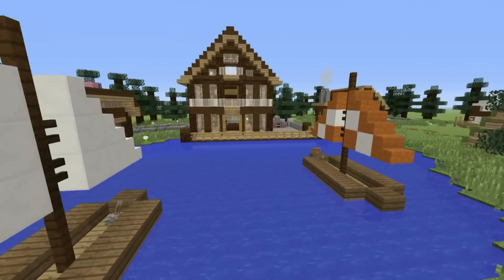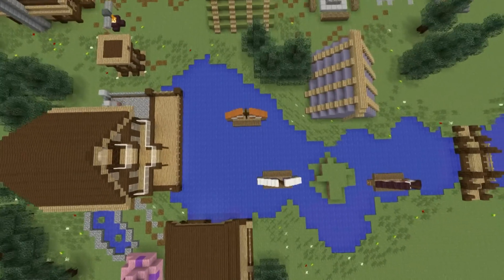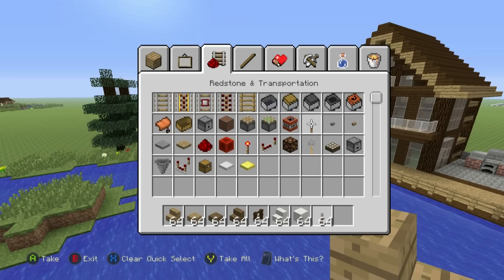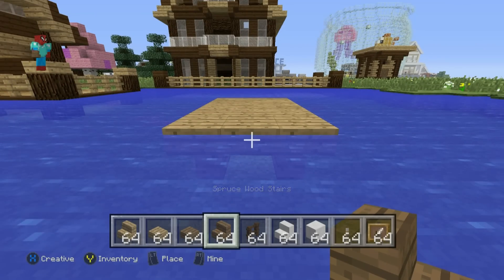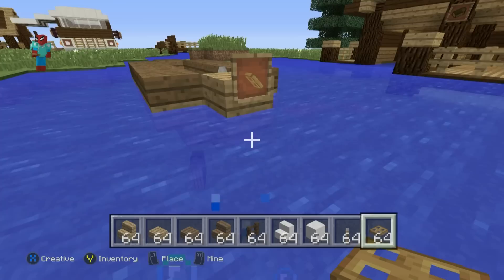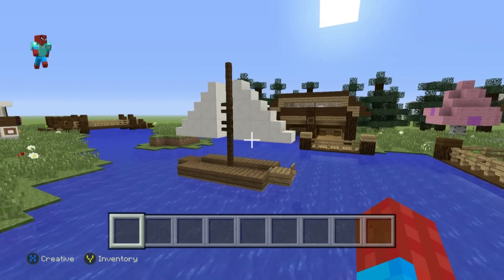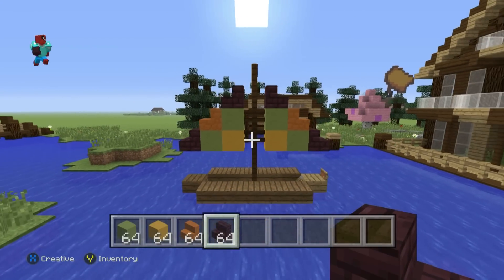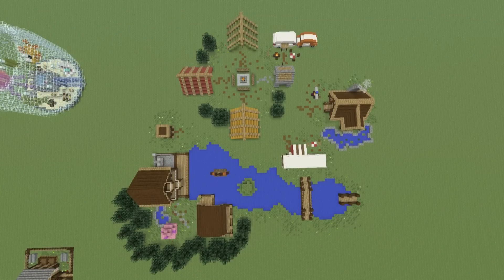Minecraft Tutorial: How To Make A Sail Boat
In this video i show you how to make a fully customizable easy to make sail boat. this thing comes in any colour combination you can imagine in a variety of shapes and sizes! it looks great on any body of water whether it's at a camp site or at the back of a house!